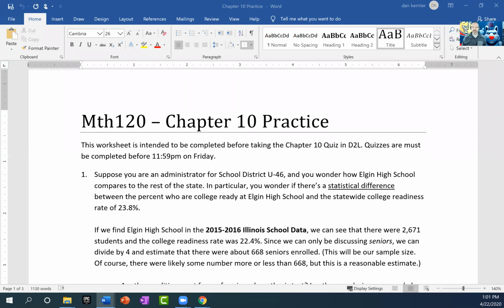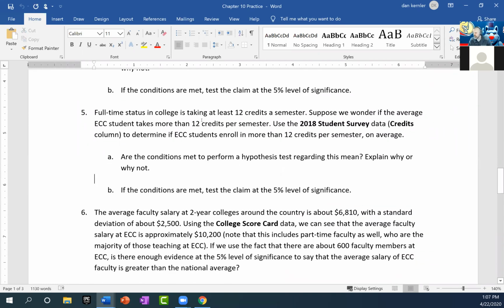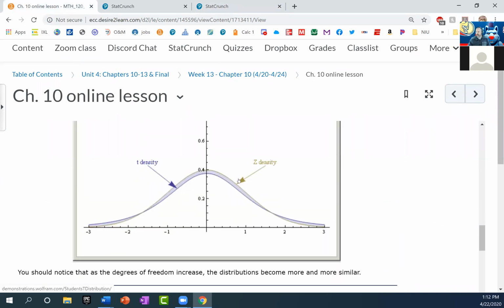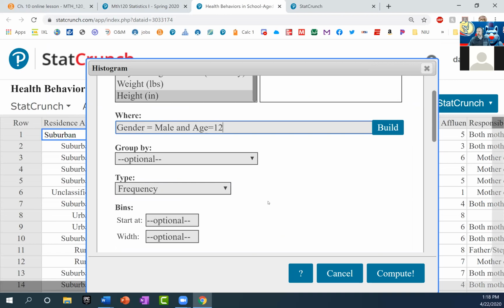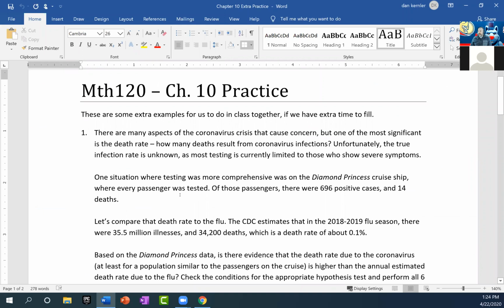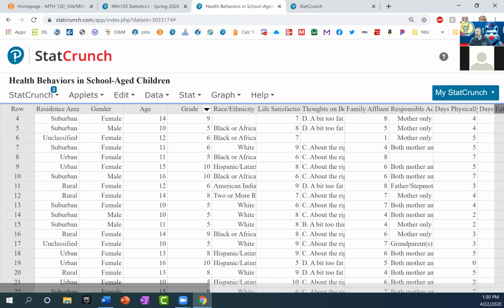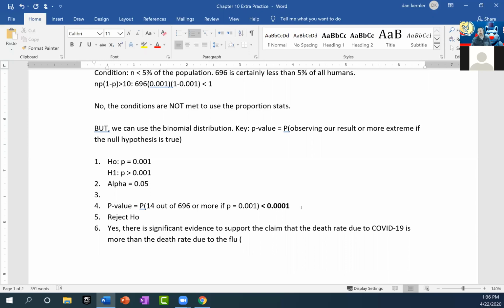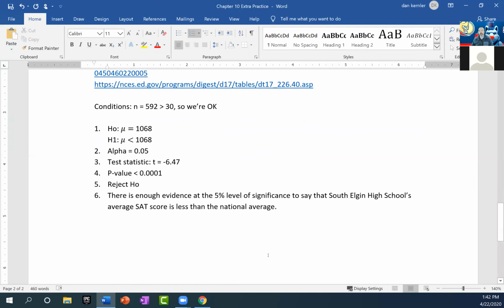Mth120 Statistics 4.22.2020